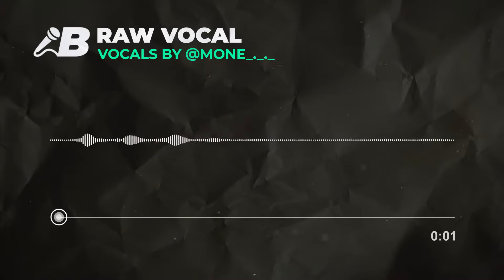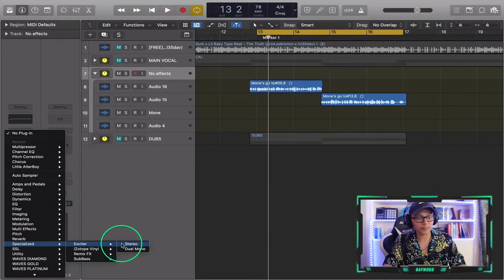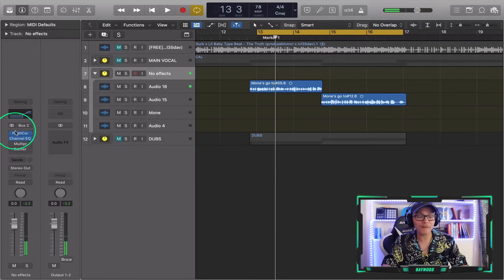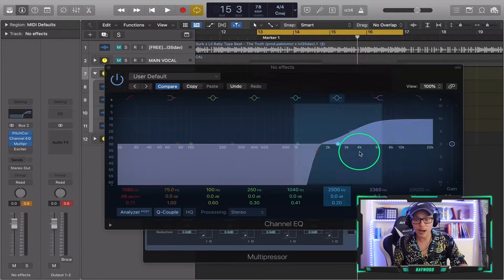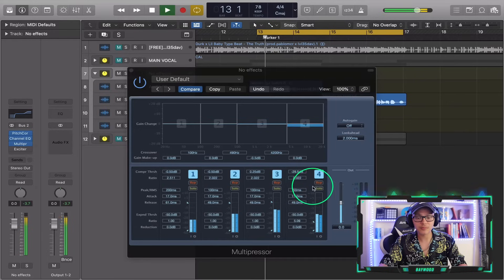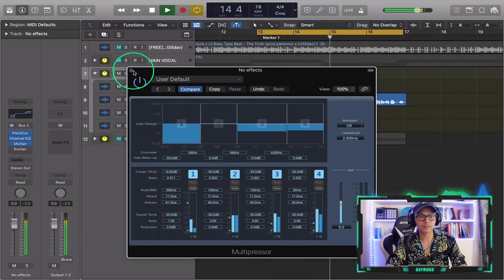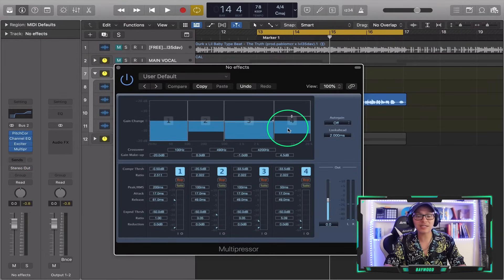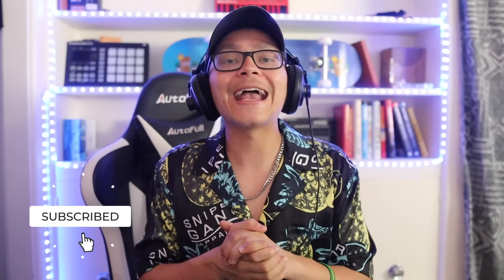HOW TO MAKE CRISPY VOCALS (Logic Pro X)